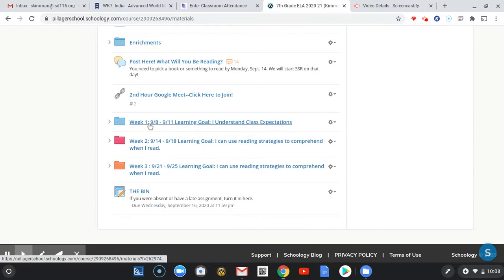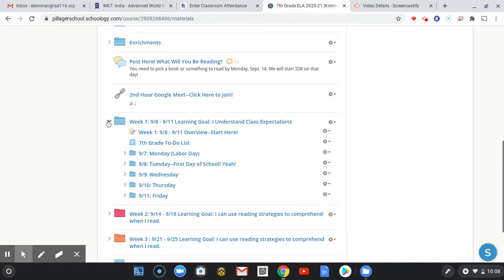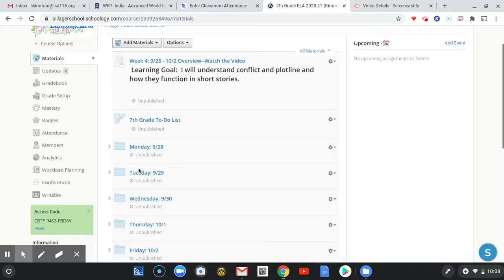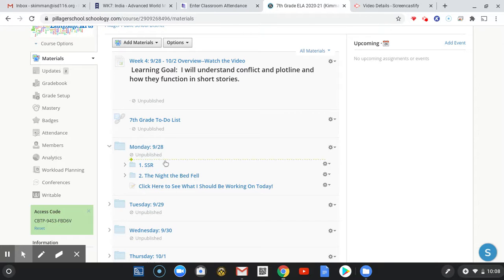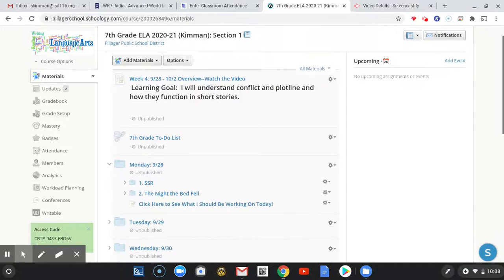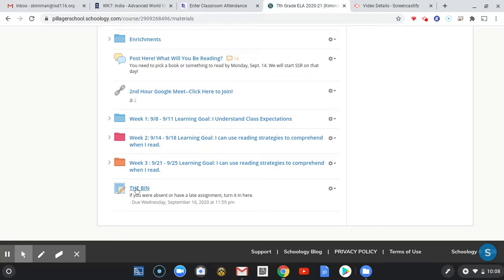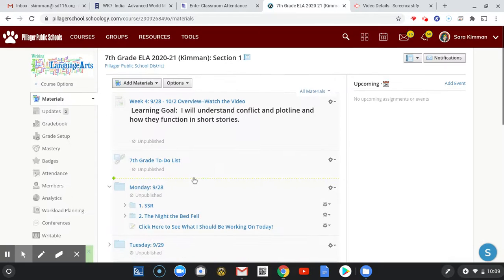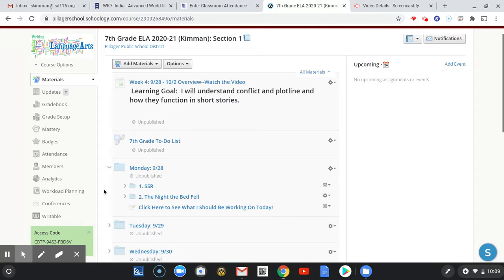7th Grade Week 4 Overview